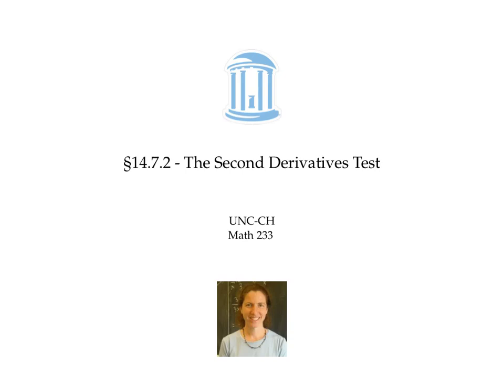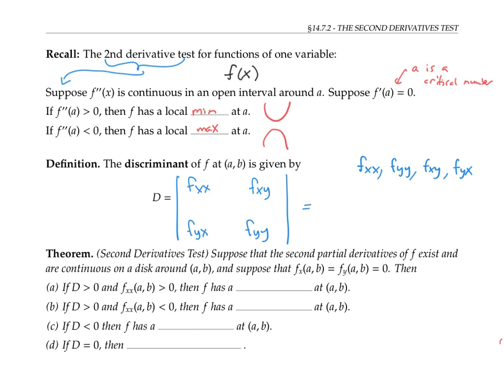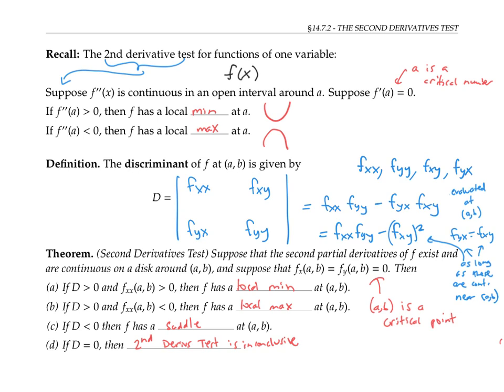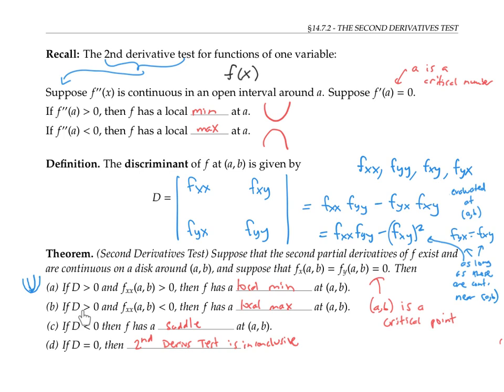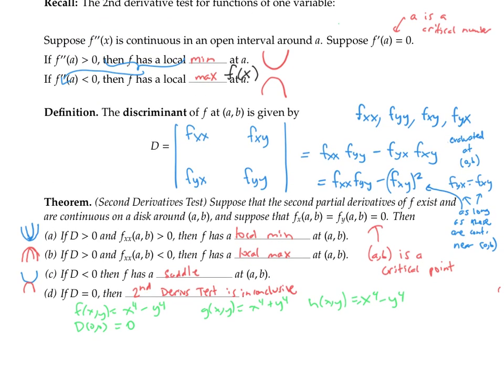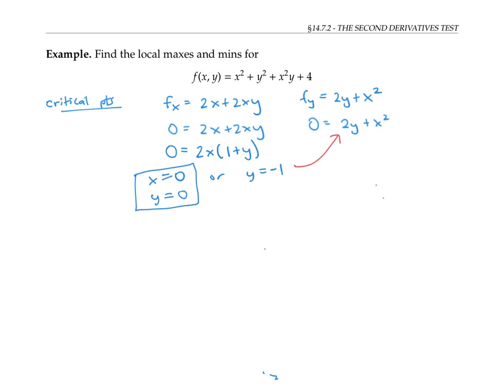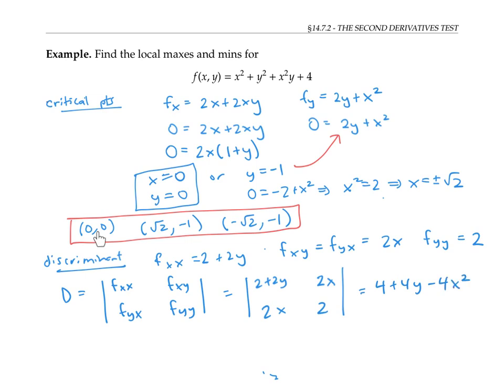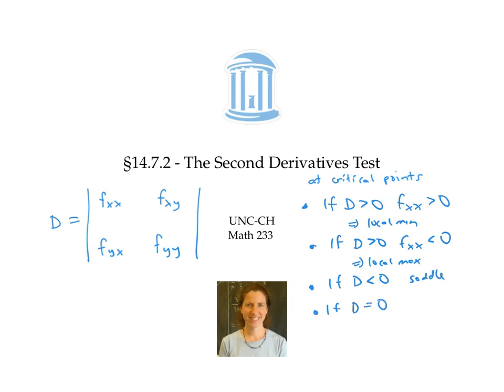The Second Derivatives Test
The descriminant f_xx f_yy - (f_xy)^2 can be used to help determine whether the surface z = f(x, y) has a local minimum, local maximum, or saddle.